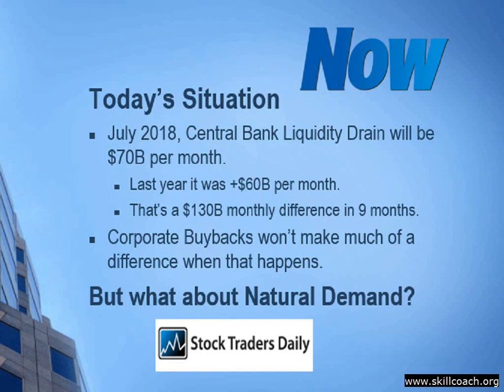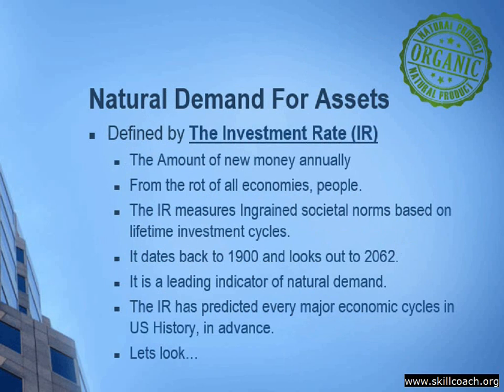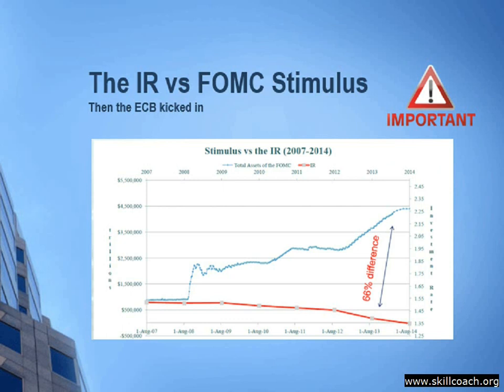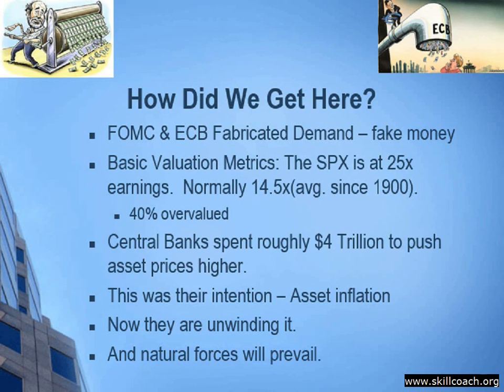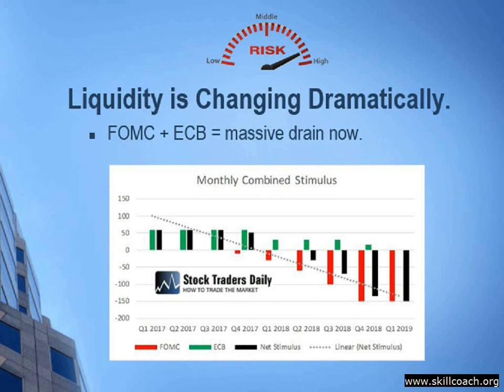IR Step3 2